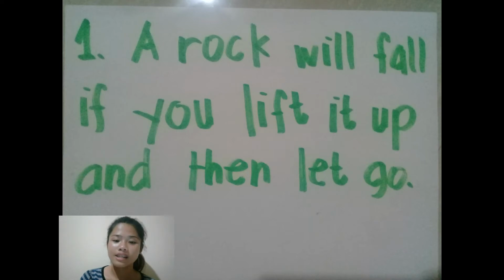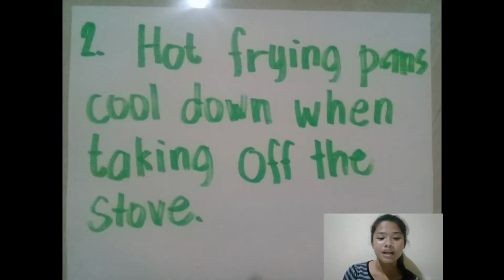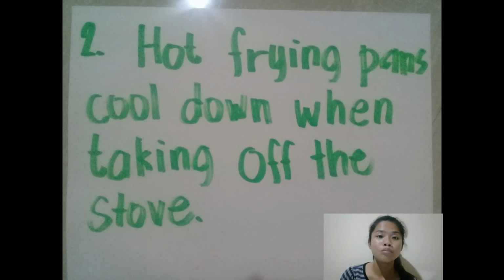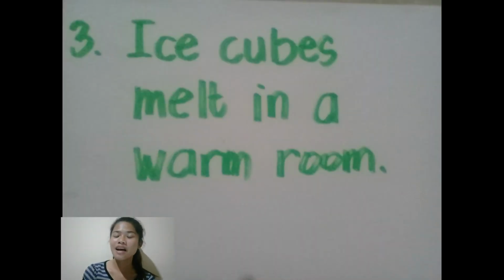Examples of the Second Law of Thermodynamics